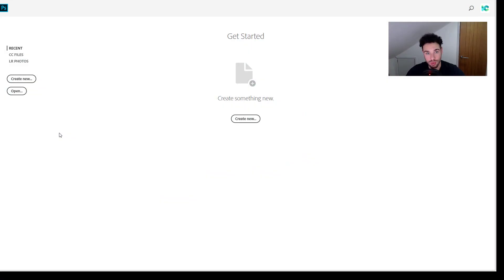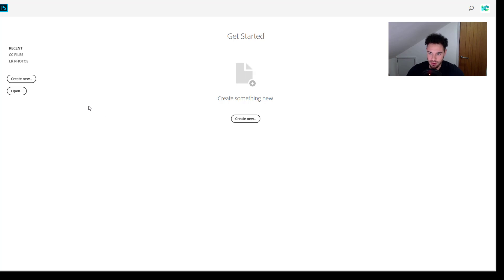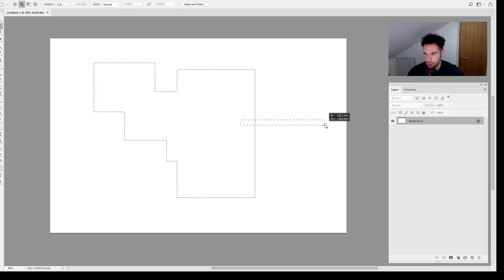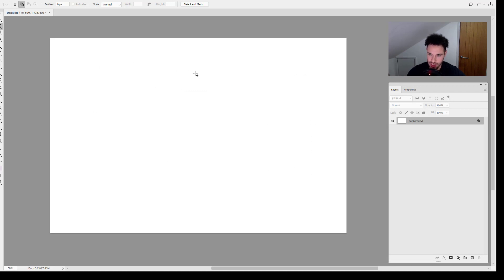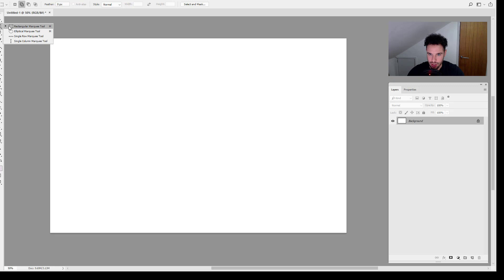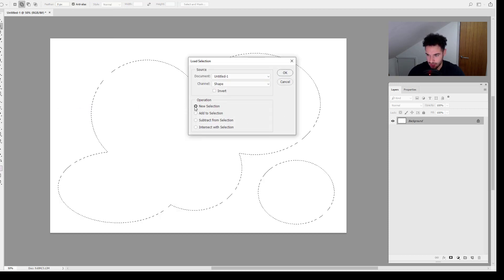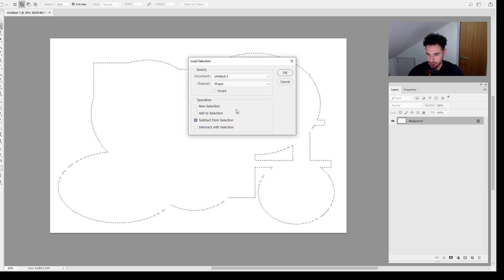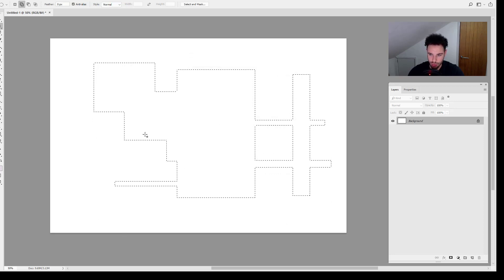How to Save & Load Selections in Photoshop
In this Photoshop tutorial we are going to show you how to save your selections. Once we have learnt how to save selections, we will then look at loading your selection at any time.